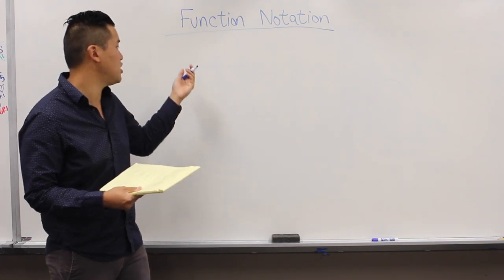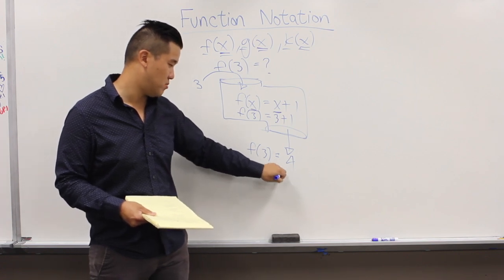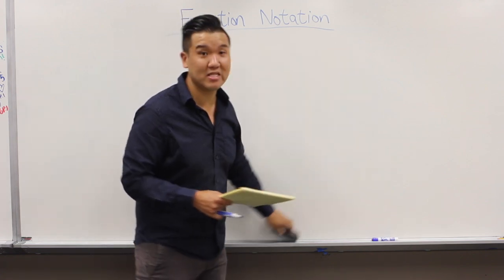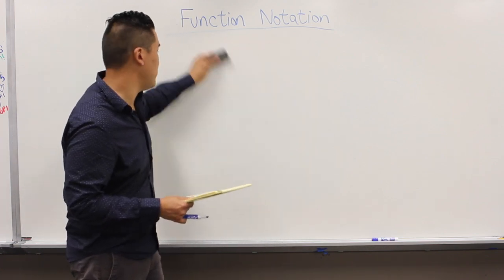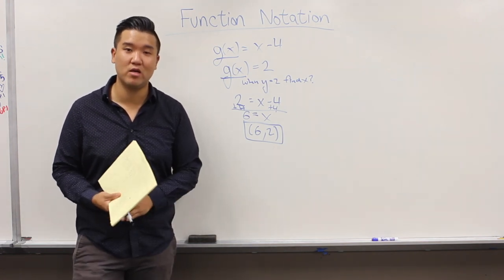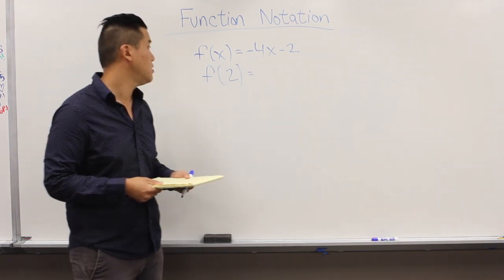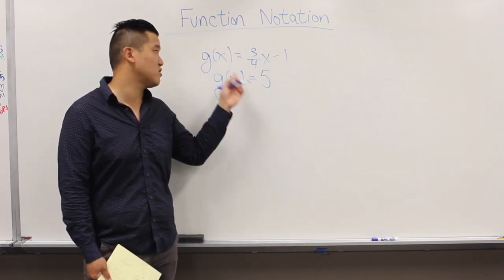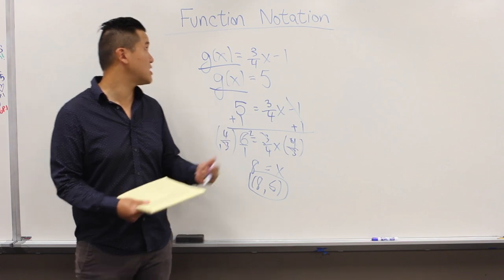M5 Function Notation